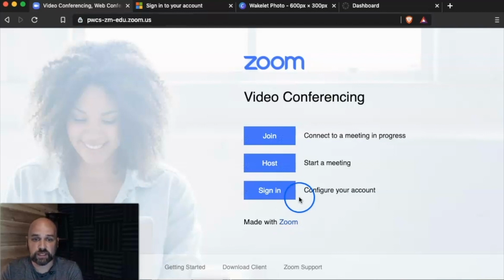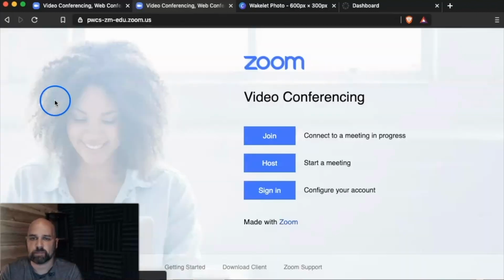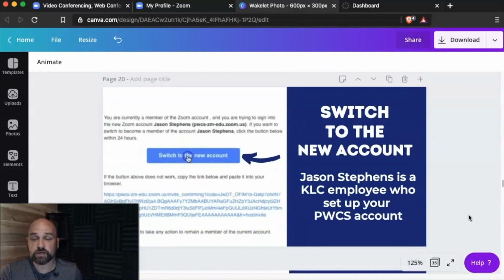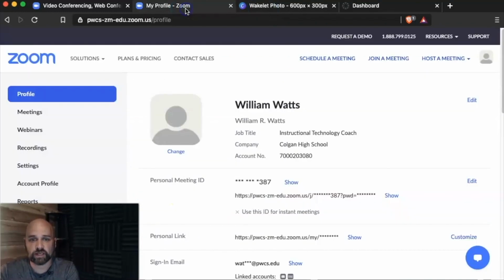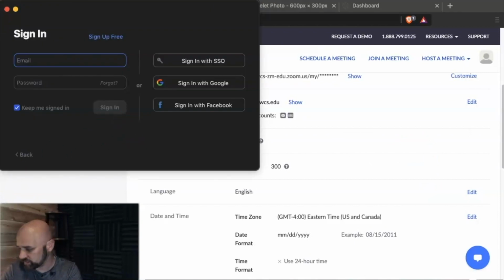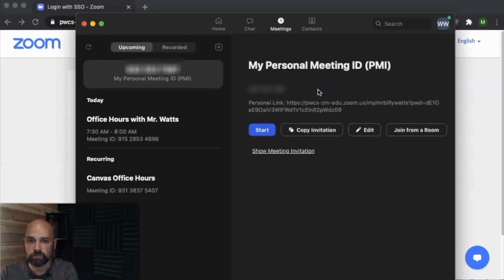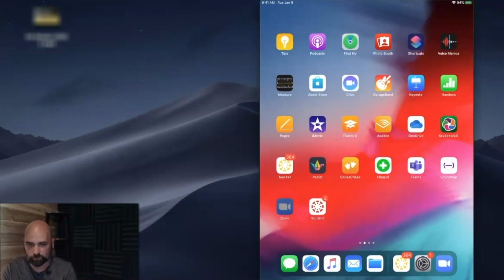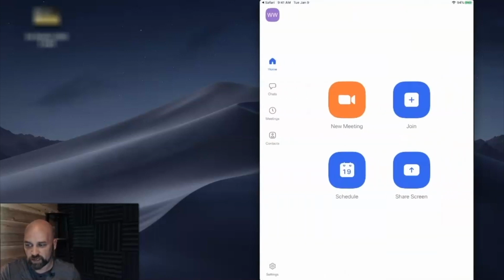Zoom Configure your PWCS Account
A tutorial video describing how teachers will configure their PWCS Zoom accounts, and how to sign into Zoom through a web browser, desktop application, and mobile application.